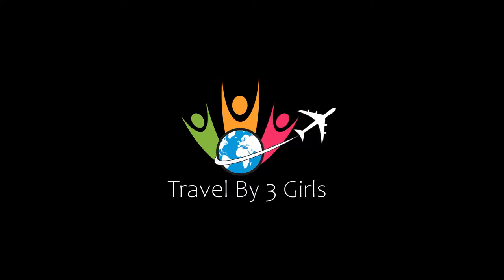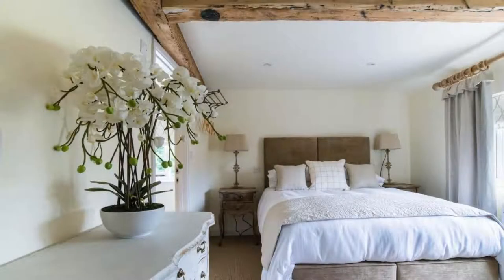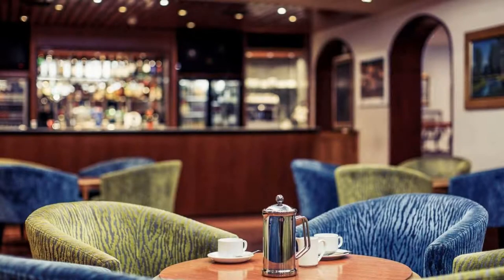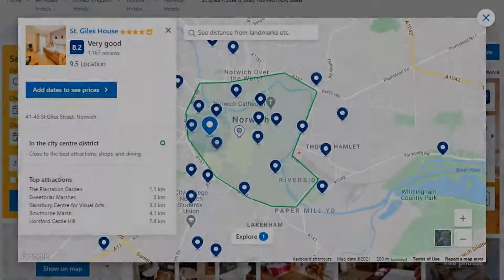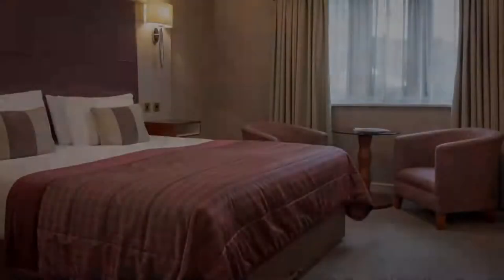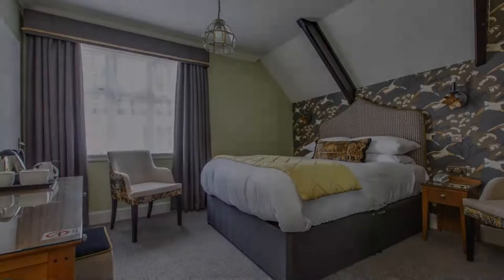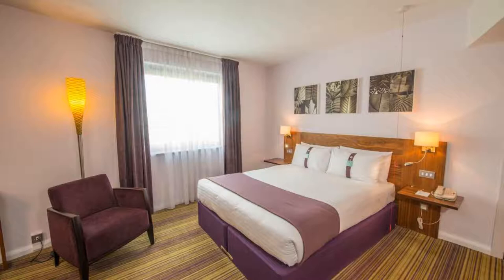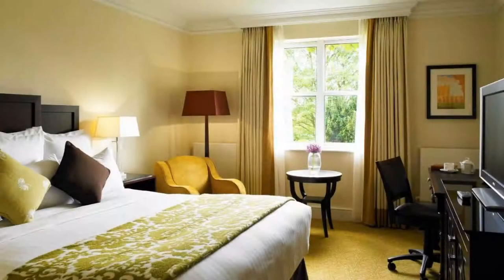Top 10 Recommended Hotels In Norwich | Best Hotels In Norwich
2) Holiday Inn Norwich City, an IHG Hotel, Norwich

3) Holiday Inn Norwich North, an IHG Hotel, Norwich

6) St. Giles House, Norwich

10) Holiday Inn Norwich, Ipswich Road, an IHG Hotel, Norwich

Queries Solved:
1) Top 10 Recommended Hotels In Norwich
2) Top 10 Hotels In Norwich
3) Top Ten Hotels In Norwich
4) Top 10 Romantic Hotels In Norwich
5) 10 Best Hotels For Couples In Norwich
6) Hotels In Norwich
7) Best Hotels In Norwich
8) Top 10 Luxury Hotels In Norwich
9) Luxury Hotel In Norwich
10) Luxury Hotels In Norwich
11) Luxury Stay In Norwich
12) Top 10 4 Star Hotel In Norwich
13) Best 4 Star Hotel In Norwich
14) 4 Star Hotel In Norwich

Track Title: Fiesta de la Vida
Artist: Aaron Kenny